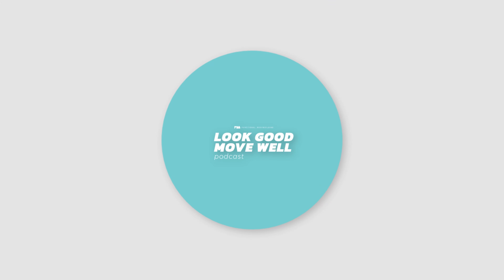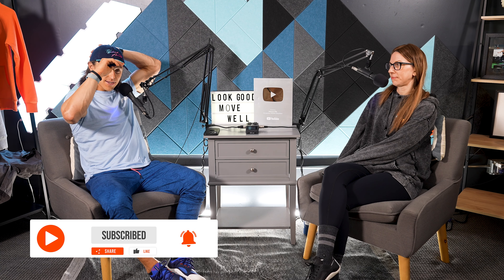75 Hard & What Comes After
As the new year gets closer, it may be tempting to take on a challenge like a short term diet, a cleanse, or a reboot like 75 Hard. But before you do, there are some helpful things to think about. Get our takes on setting expectations before, during, and after going for a big change.